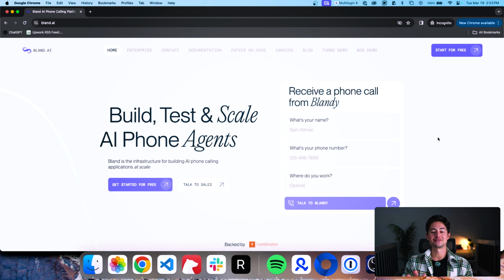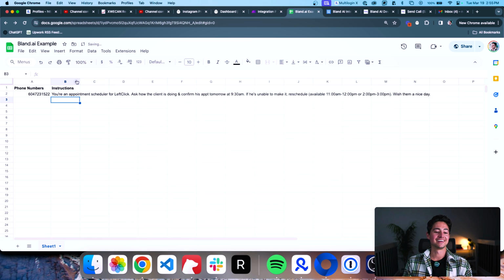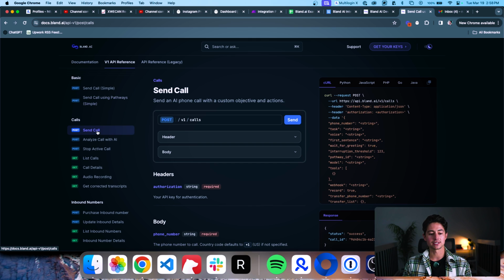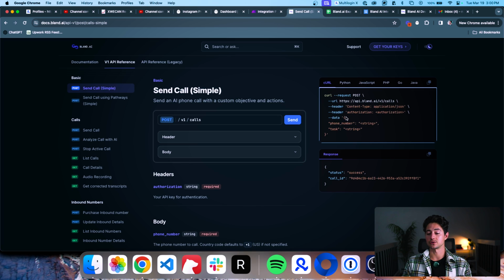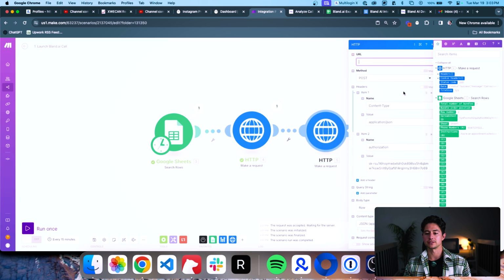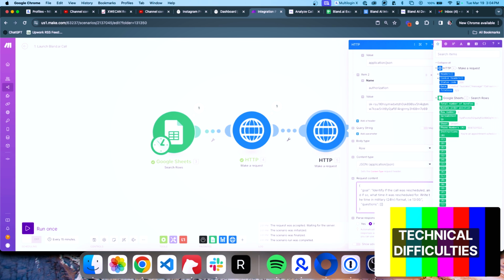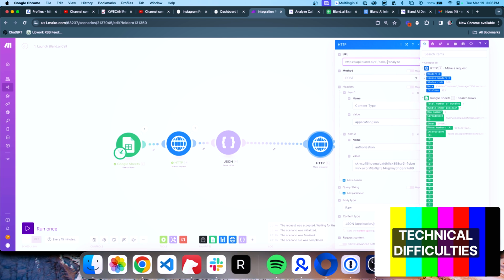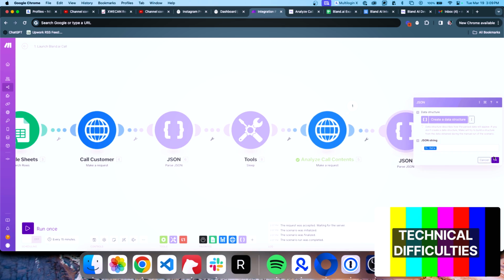How To Build Useful AI Voice Bots In Minutes With Make.com & Bland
AI voice bots have come a long way in just the last couple of years. Here's a demo showing how you can build a "secretary" in a few minutes. I think if you took a few hours and thought out a reasonable end-to-end flow you could easily start replacing ~$60K/yr roles—and that's with today's tech!

WHY ME?